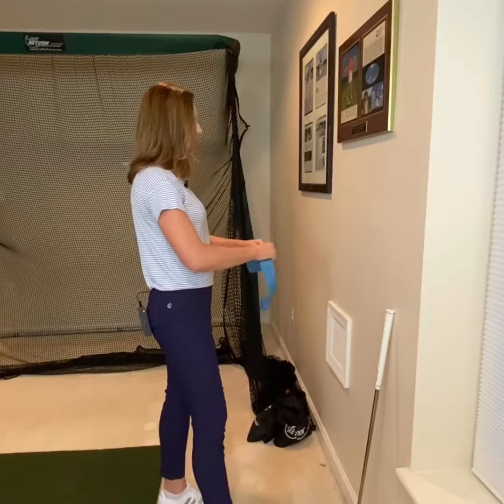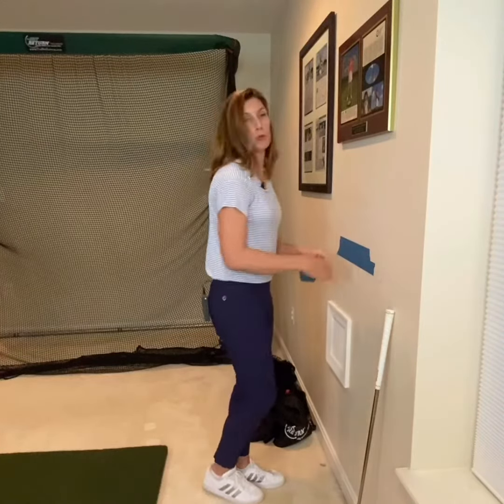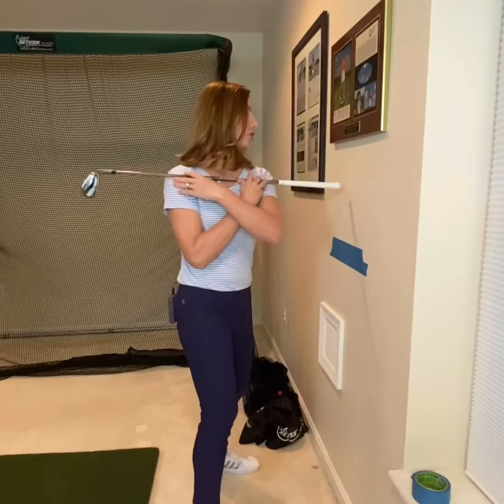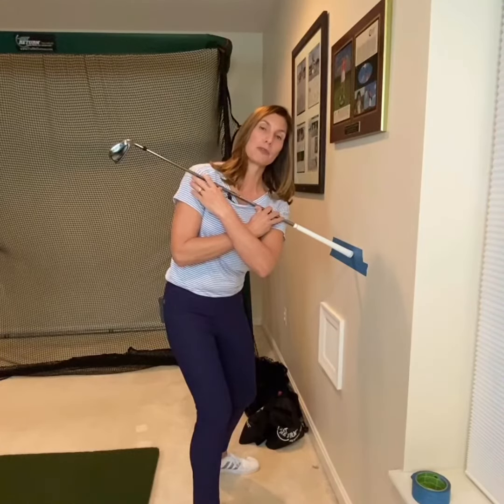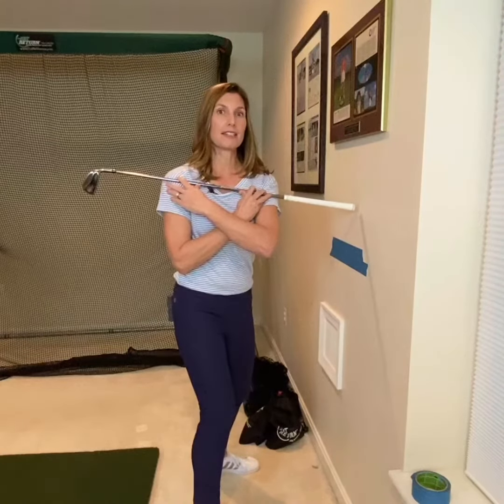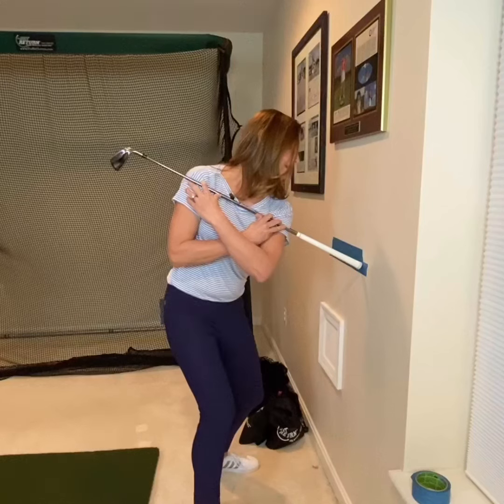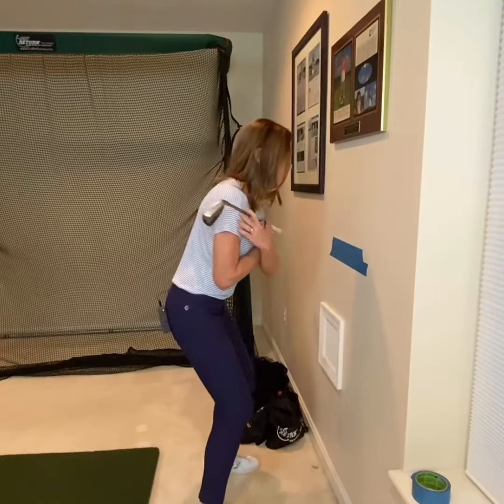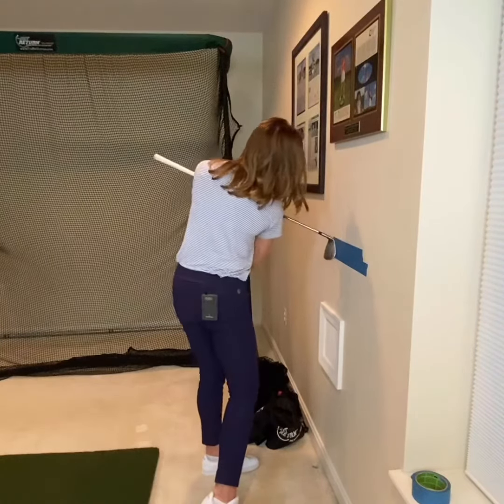GENIUS GOLF HACK! How to STAY in your posture !!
Stay in your posture back and through! And transition better! Easy swing hack / golf drill / golf hack for you using masking tape!